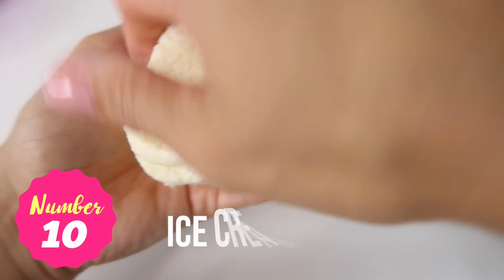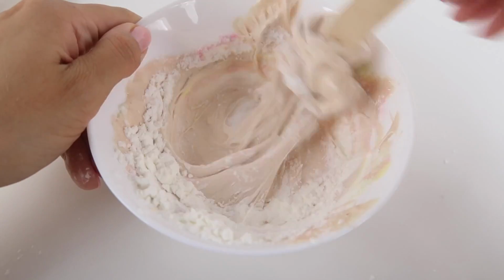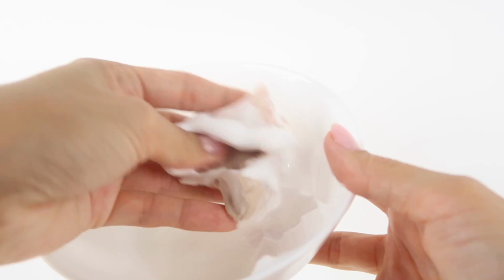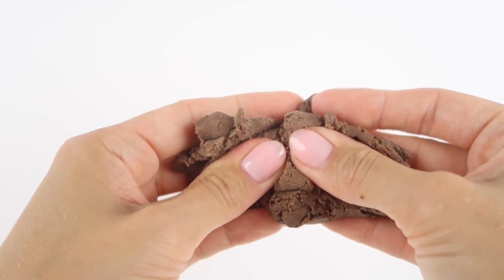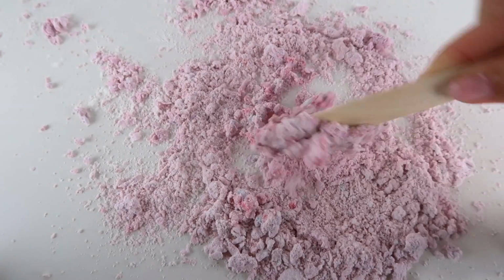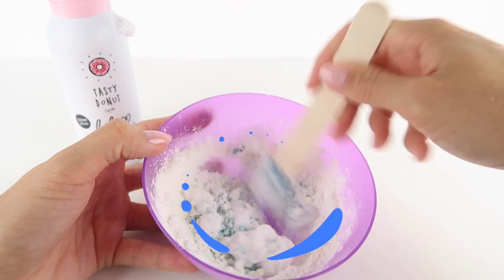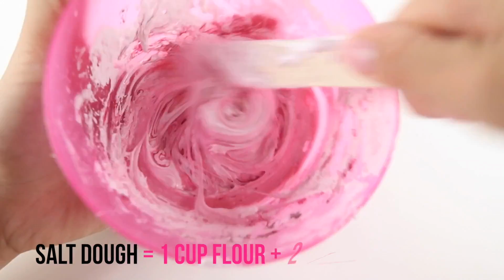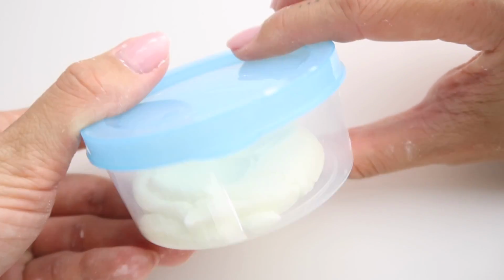10 EASY Play-Doh Recipes!! DIY 5-Minute Soap Clay, Edible Clay, 2-Ingredient Clay and MORE!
♥ NEW!! Get my T-SHIRTS here!
This video features play-doh recipes instead of slime! Play-doh is much easier to make and has a similar sensory effect to slime when you play with it. So if you find DIY slimes tricky or expensive to make, then give these a try! Most of these can be made with things that you probably already have at home! This video was filmed with Lisa from Cute Life Hacks DE so those are her hands on camera :)!

I'm aware that many people have issues with using food or body-care products in DIYs but please remember that supermarket ingredients are the CHEAPEST THINGS that you can possibly use for crafting. Things like cornstarch, soap or toothpaste cost a fraction of polymer clay, paints, glitter etc.

1) ICE CREAM PLAY DOH
- Frosting
- Sugar

2) MARSHMALLOW PLAY DOH
- Marshmallows
- Coconut Oil
- Cornstarch

3) BUBBLEGUM PLAY DOH
- Gum
- Shaving Foam

4) NUTELLA PLAY DOH
- Nutella
- Cornstarch

5) COCONUT PLAY DOH
- Coconut Oil
- Coconut Shower Gel
- Cornstarch

6) TOOTHPASTE PLAY DOH
- Toothpaste
- Cornstarch

7) BODY LOTION PLAY DOH
- Body Lotion
- Cornstarch

8) FOAMY PLAY DOH
- Shaving Foam
- Cornstarch

9) MARSHMALLOW SOAP CLAY
- Marshmallow Fluff
- Liquid Soap
- Cornstarch

10) DISH SOAP PLAY DOH
- Dish Soap
- Cornstarch

BONUS - SALT DOUGH CLAY
- Flour
- Salt
- Water
- Food Colouring

Just for clarification, here's a quick definition of common crafting words so you know exactly what they mean:
SLIME - The result of chemical reaction between PVA and borate. This produces a special type of plastic polymer that is stretchy and doesn't leave any residue on your skin. Lots of people tend to use this word for anything with a "slime-like" consistency however that's not correct! Lotion mixed with cornstarch or frozen shampoos mixed with salt are NOT slimes.
PLAY DOH - Any type of "squishy" material that you can play with. This is a broad term, so any soft dough-like mixture can be considered a play doh. These do not have to hold their shape after hardening.
CLAY - Any modelling material that holds its shape after hardening/drying (includes paper clay, ceramic clay, polymer clay etc). I do use the word slightly interchangeably with play-doh, but strictly speaking, clays do not include any mixtures that crumble or lose their shape after you sculpt them.
PLASTICINE - An oil based modelling material that doesn't dry out. It's firmer than play-doh and can be sculpted like clay.